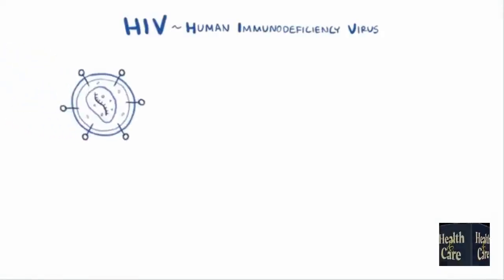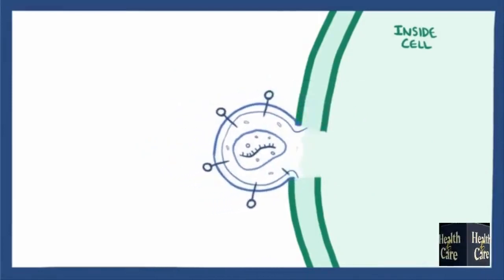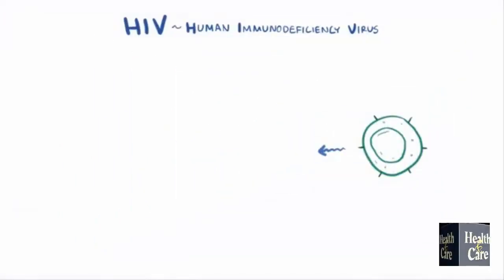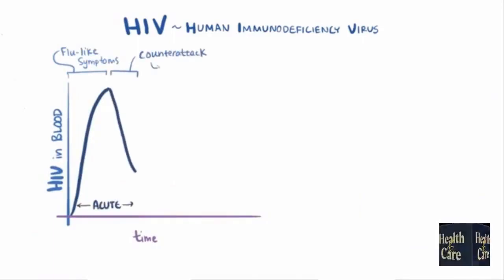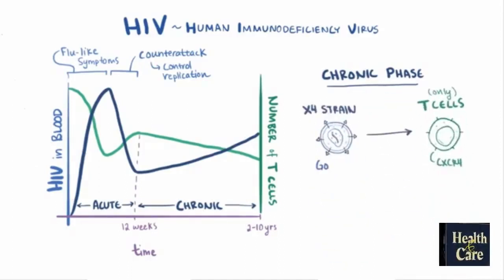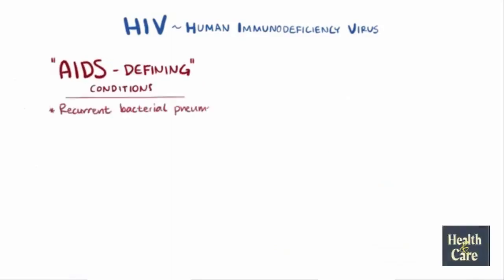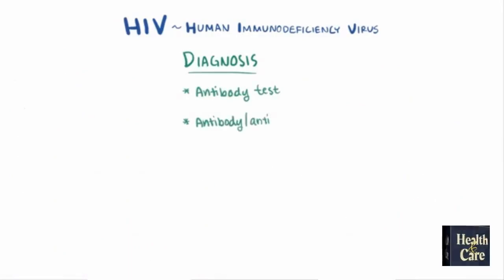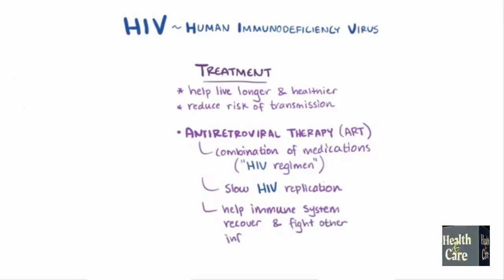Navigating Relationships and Sexual Health Education around HIVAIDS I Healthcare Chronicles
Are you looking for valuable insights and expert guidance on navigating relationships and sexual health education
in the context of HIV/AIDS? Look no further! In this informative video, we will address various crucial aspects of
relationships and sexual health education related to HIV/AIDS, providing you with the knowledge and tools necessary
to develop healthy relationships and make informed decisions.

Navigating Relationships and Sexual Health Education around HIV/AIDS I Healthcare Chronicles

AIDS 101 | National Geographic
HIV & AIDS - signs, symptoms, transmission, causes & pathology
Medical Animation: HIV and AIDS

HIV/AIDS
sexual health
relationships
education
prevention
transmission risks
communication skills
 misconceptions
myths
inclusive environment
sexual health education
healthy relationships